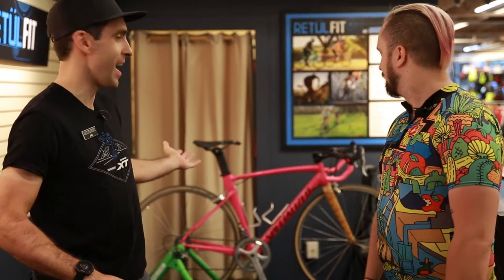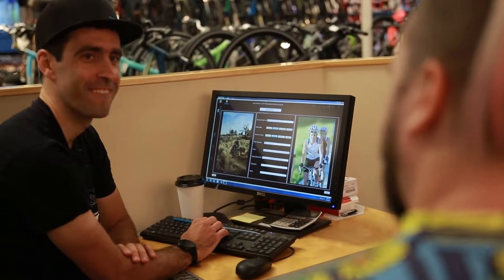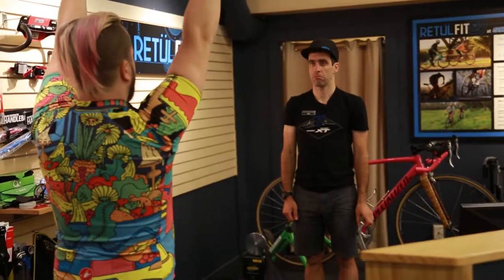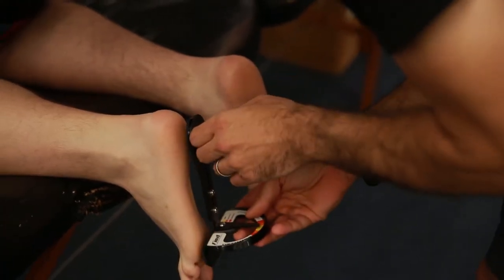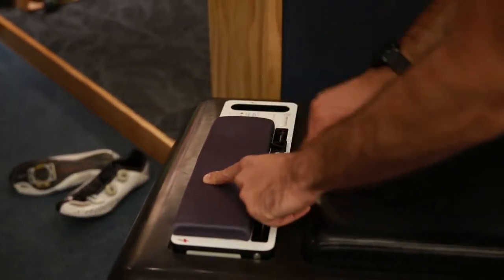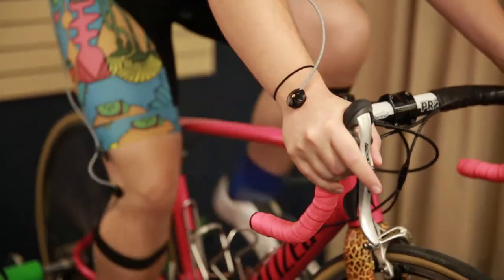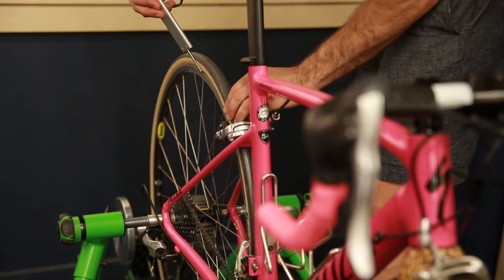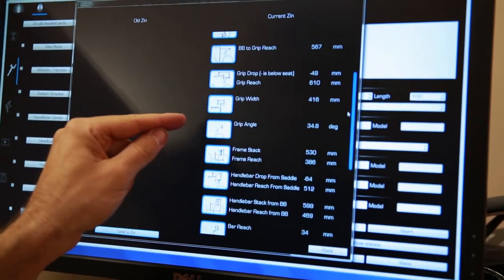Retül Bike Fit Process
Skirack's bike fit expert, Jake explains the Retül Bike Fit process with a little help from Dale, in the bike shop.